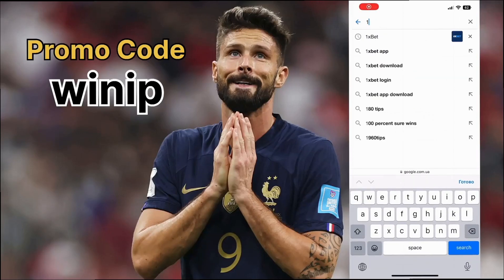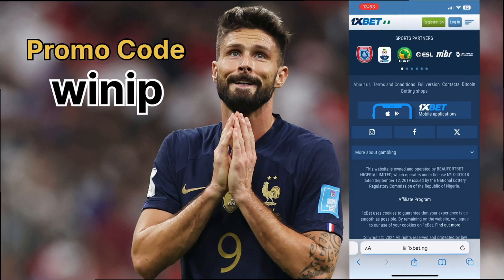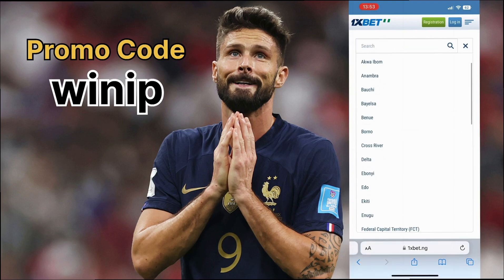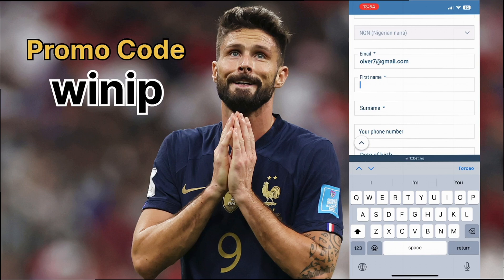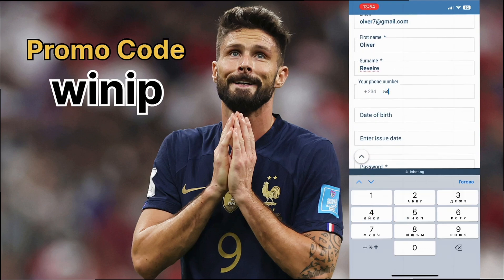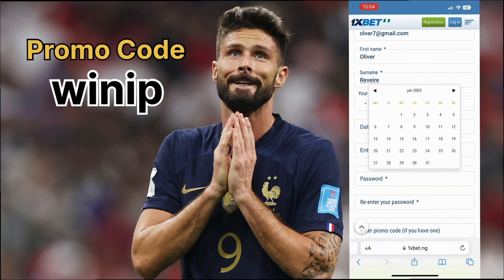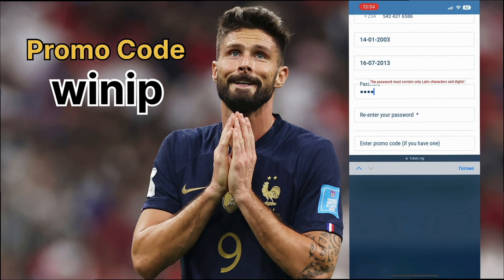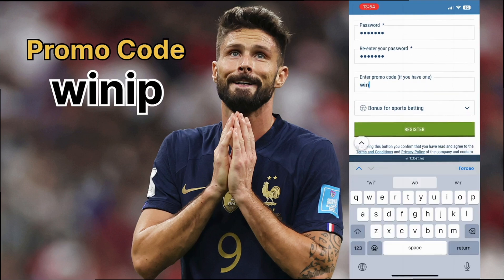Navigating 1xbet Tips and Tricks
1xbetpromocode

Hi There,

We regularly upload video . If you have any problem or request , than tell us , will try to help you .

tag top#1xbetpromocode

1xbetpromocodetoday
1xbetpromocodebangladesg
1xbetpromocodebonus
1xbetpromocodenew
1xbetpromocodebd